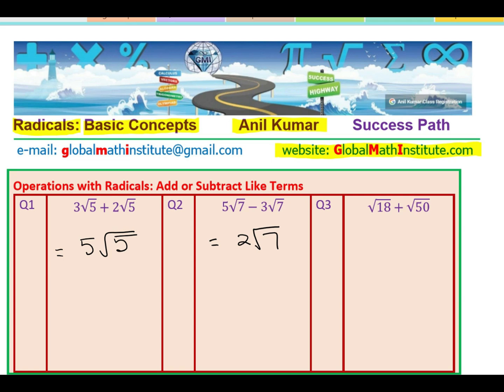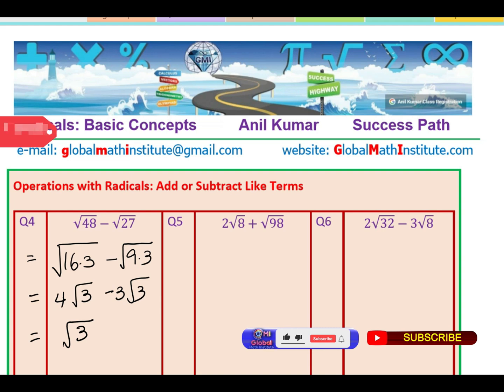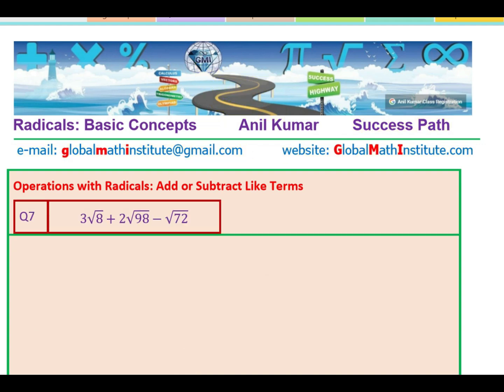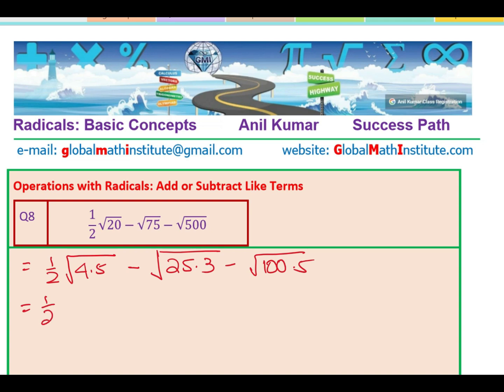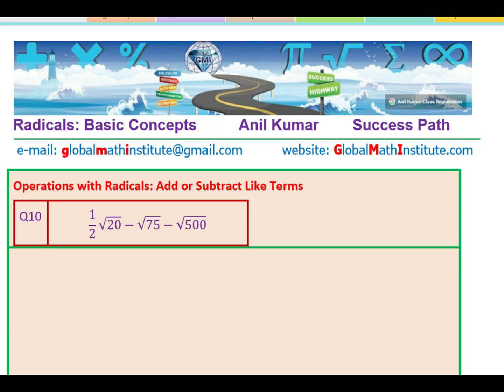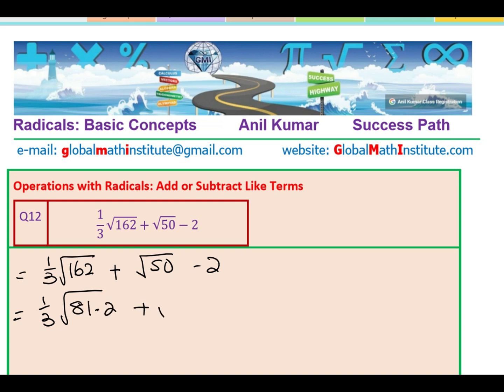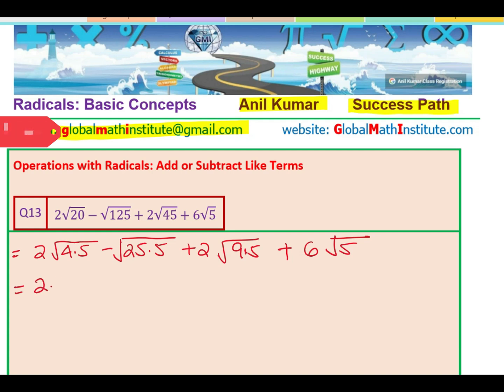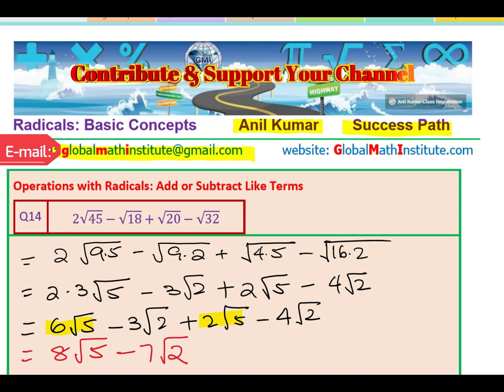How to Add and Subtract Square Roots 14 Examples Radical Operations